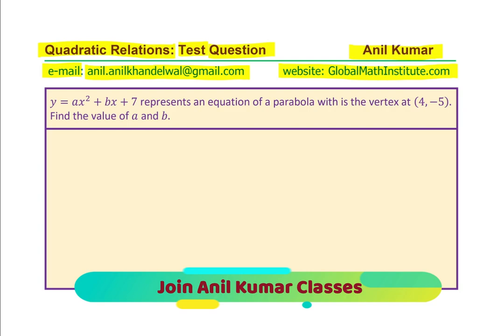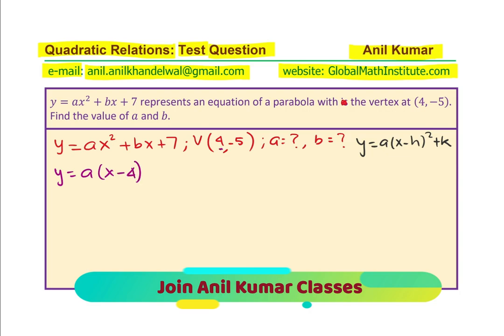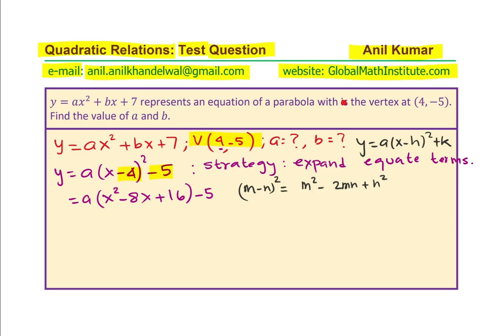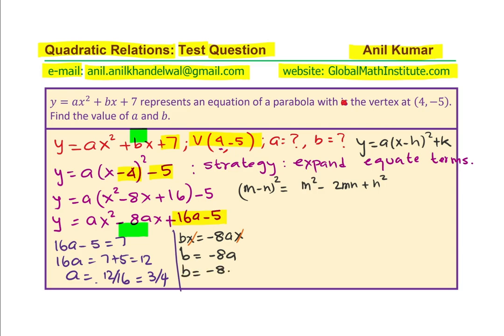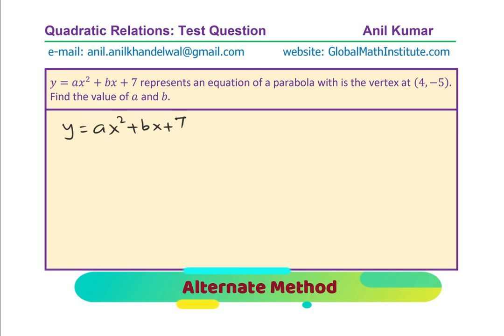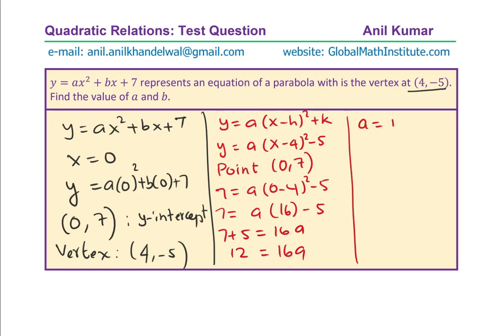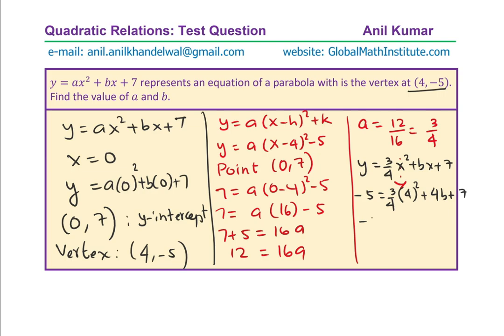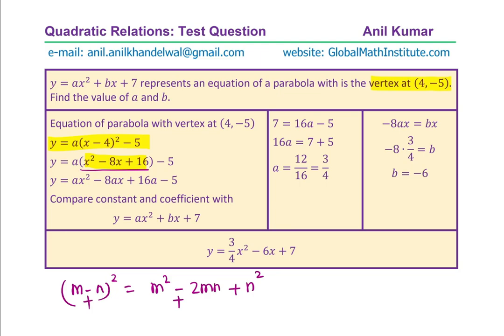How do you Find the Quadratic Equation from Given Vertex